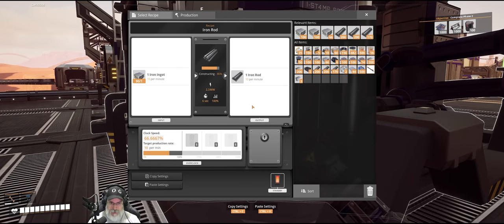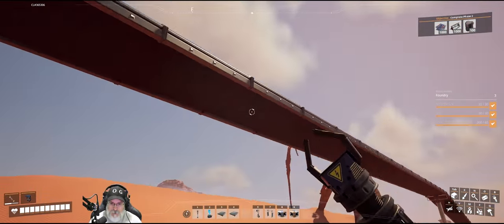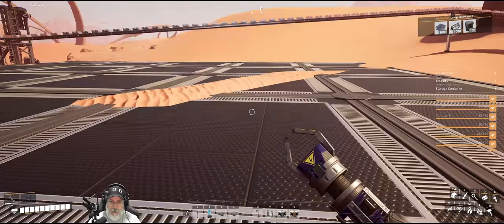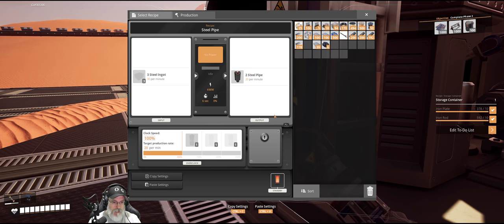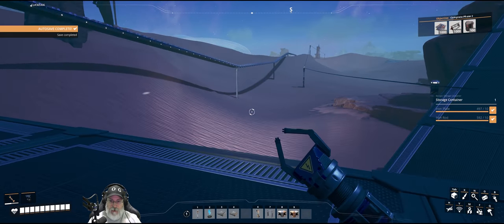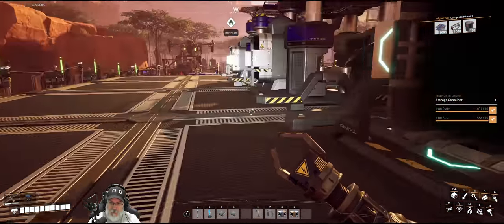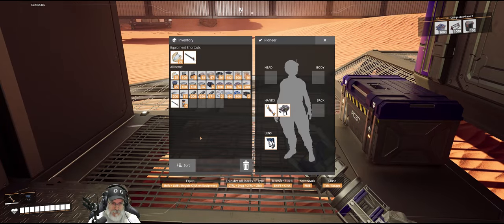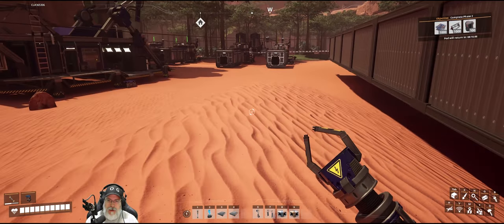Satisfactory 1.0 Game Play | E6 Starter Steel Production